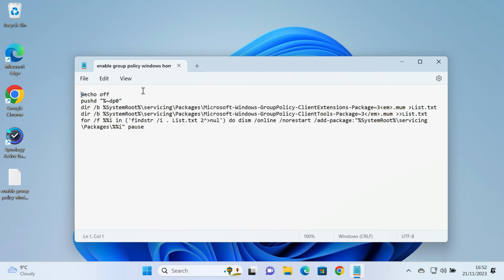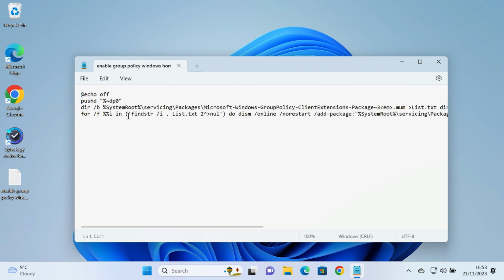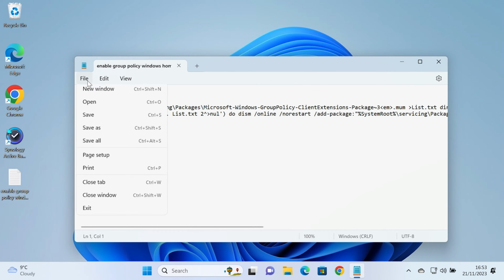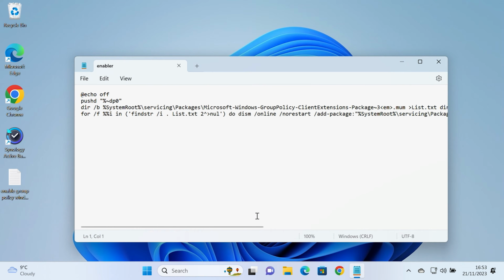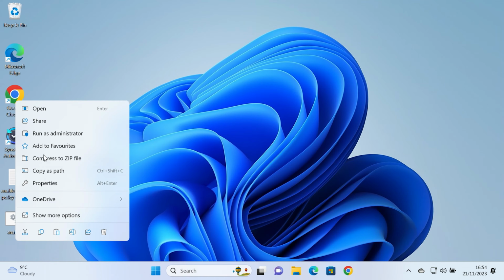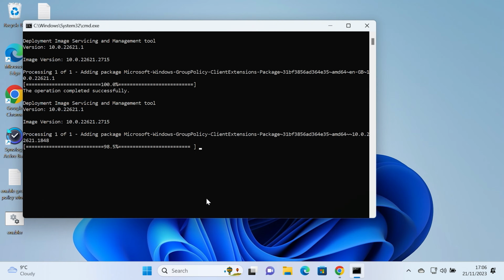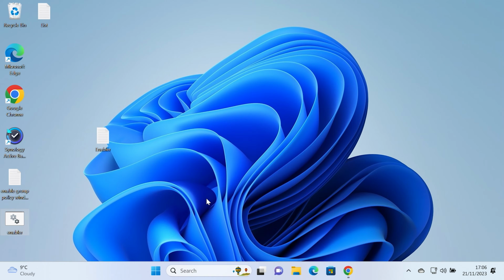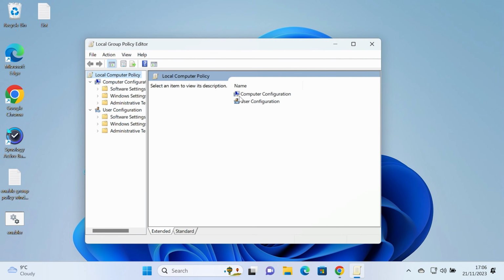How To Enable Group Policy Editor gpedit msc In Windows 10 11 Home Edition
How to enable the hidden Group policy editor or gpedit.msc in Windows 10 home or Windows 11 Home editions.
Open up a notepad blank document and copy and paste the text below
(sorry YouTube won't allow the code)

Save the document as Enabler.bat (choose the all files option as shown in the video)
After a short while you will be prompted to press any key to exit.
You should now be able to access the Group Policy Editor or gpedit.msc